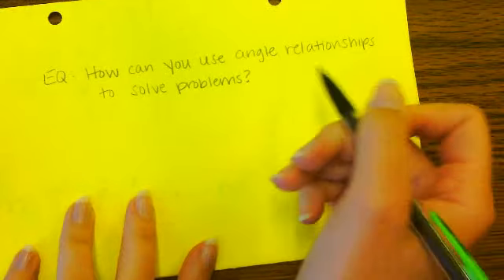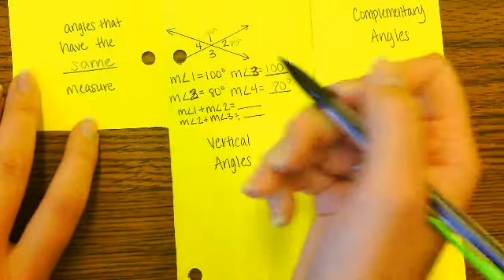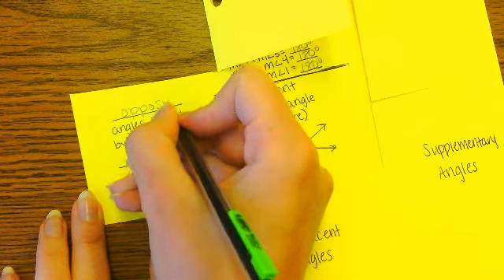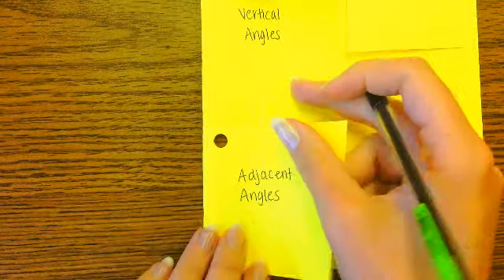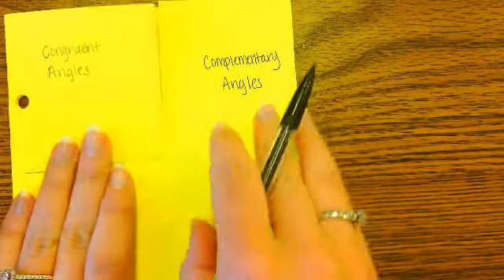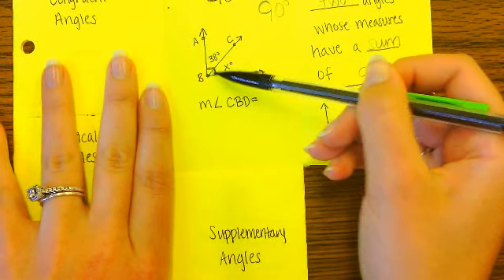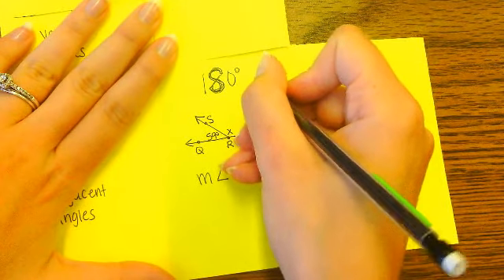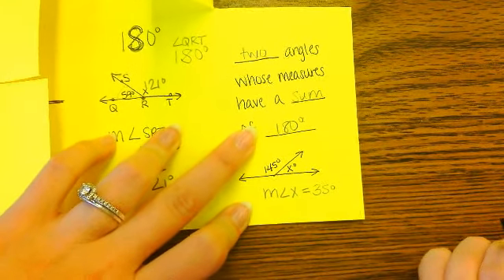Angle Relationships Foldable Video